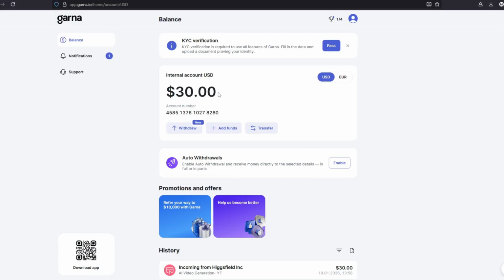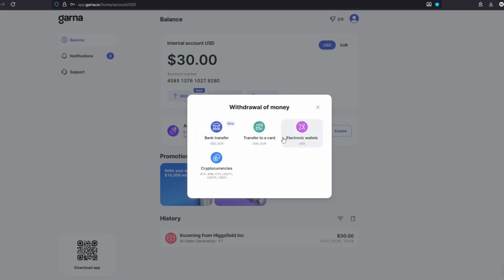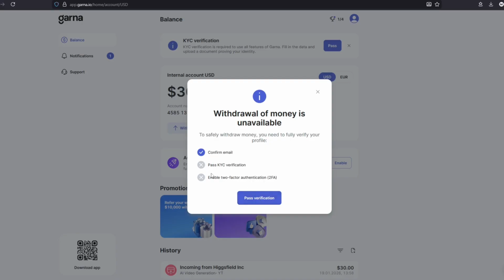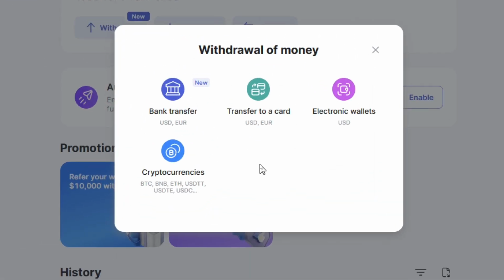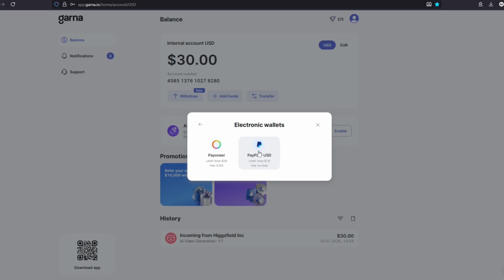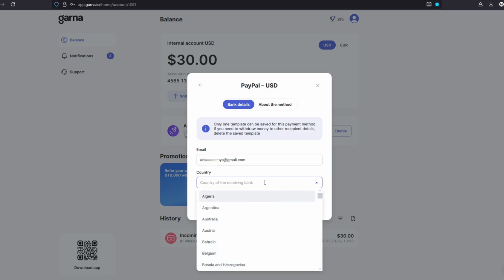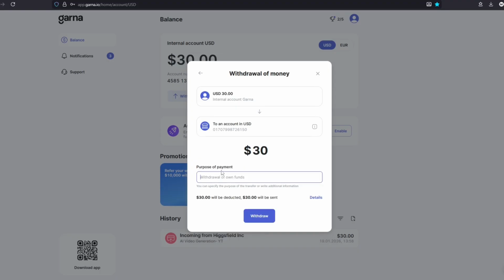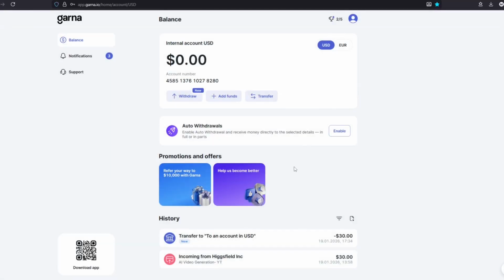How To Withdraw Funds From Garna Account To PayPal Wallet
In this video, you’ll learn how to withdraw funds from your Garna account to your PayPal wallet step by step. This easy tutorial walks you through the withdrawal process so you can transfer your money securely and without confusion.

How to request and process a withdrawal

How to confirm successful fund transfer

Tips to avoid common withdrawal errors or delays

This guide is perfect if you want to move your earnings from Garna to PayPal quickly and safely.